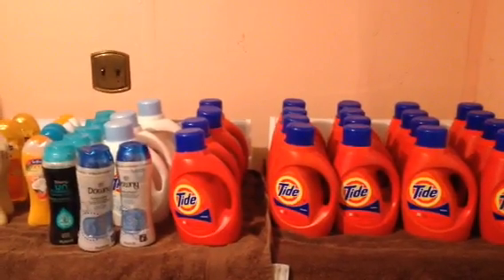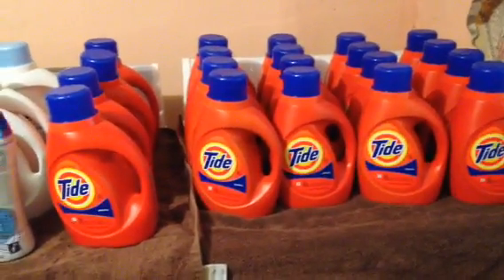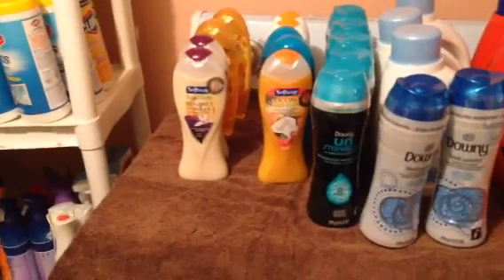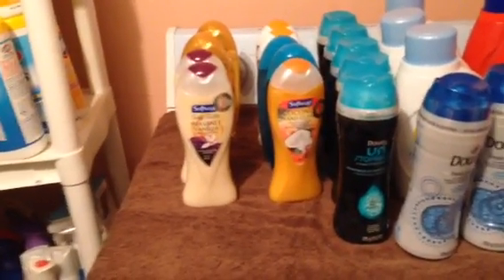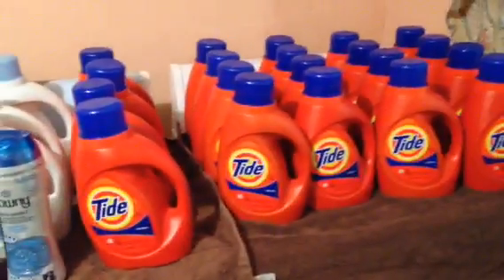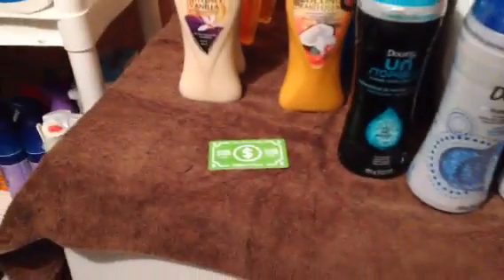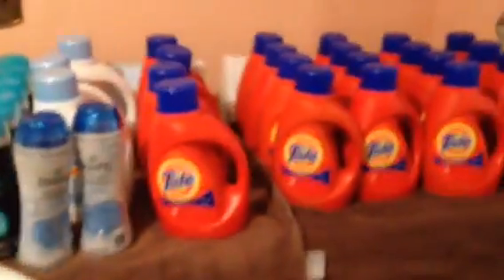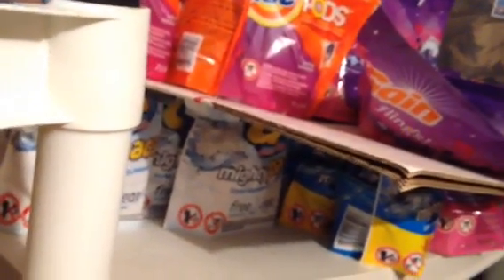Cvs haul 5/24/15